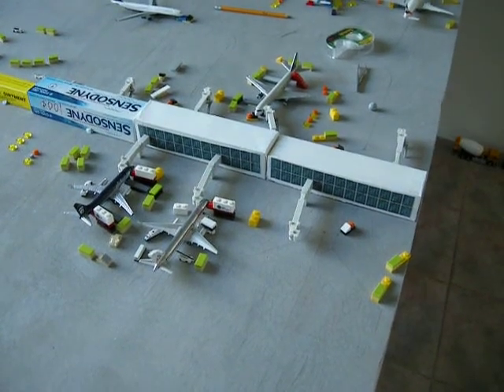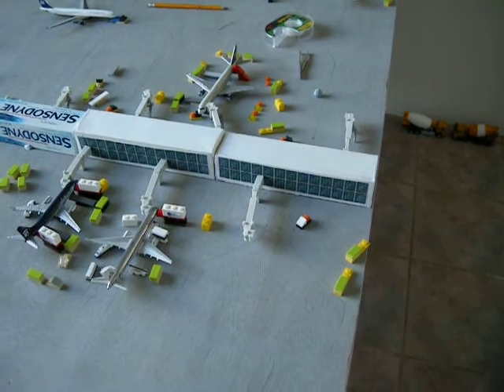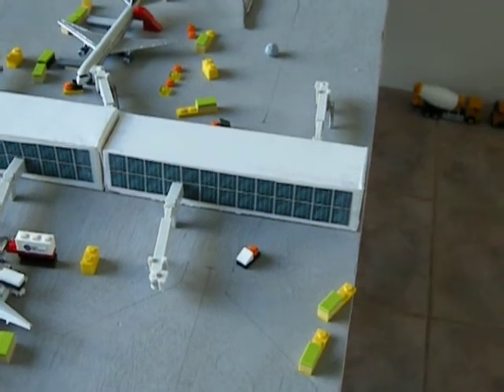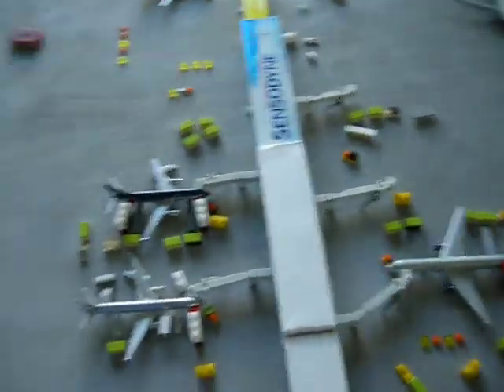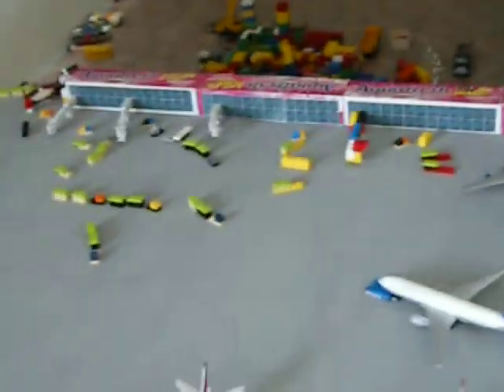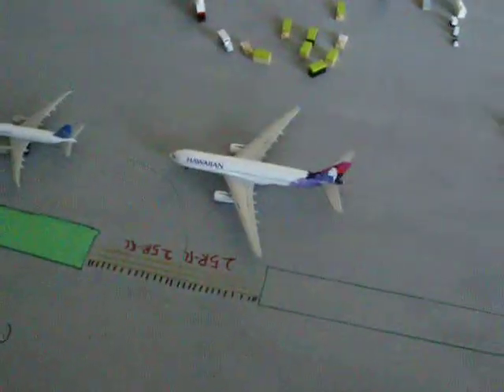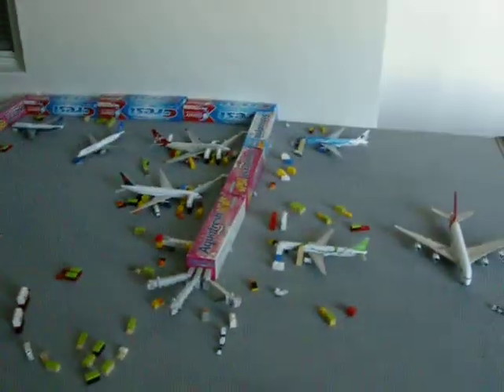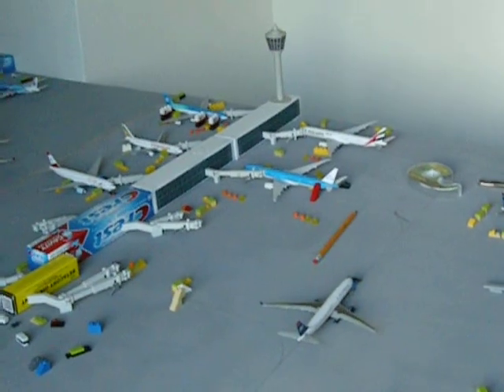Very quick airport update with changes!!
No routes or anything just showing the foils!